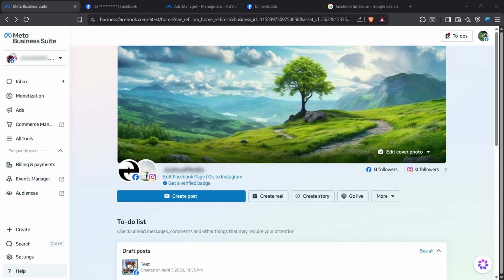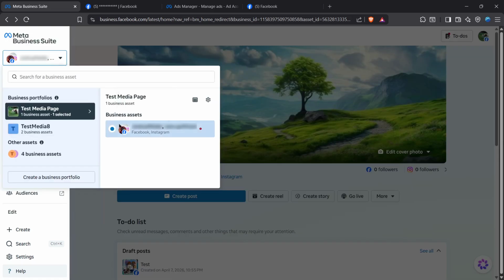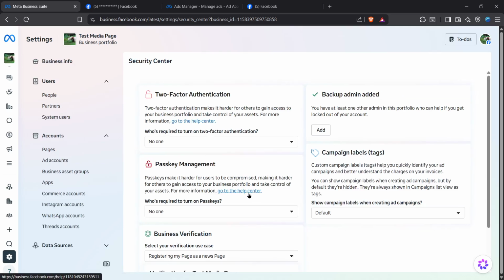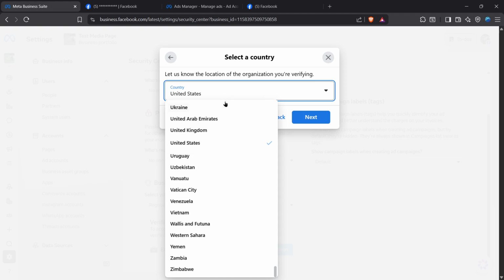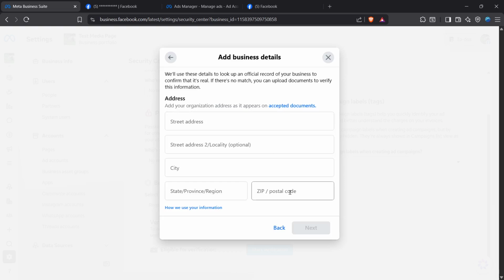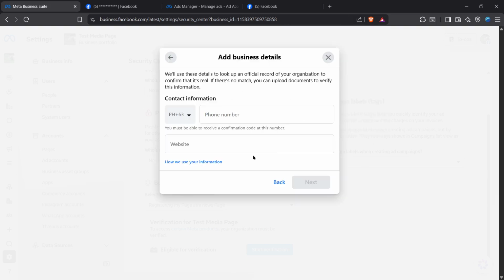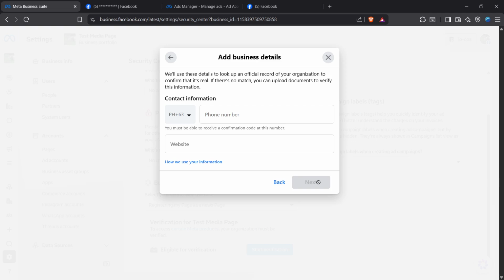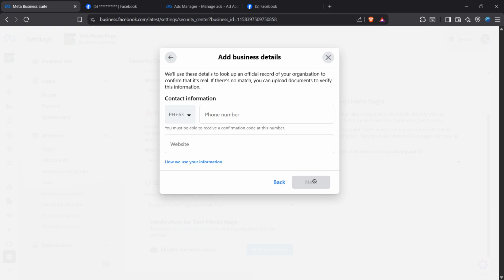How to Verify Your Meta Business Suite Account (Step by Step)